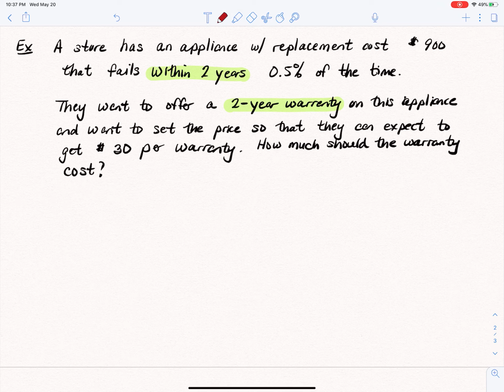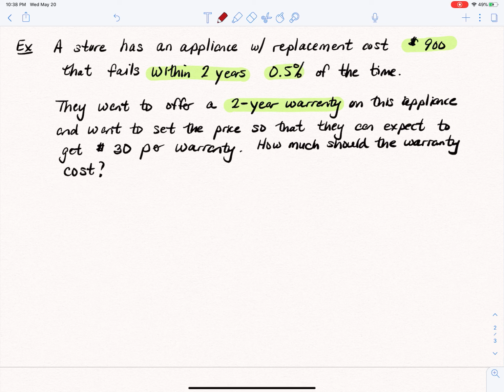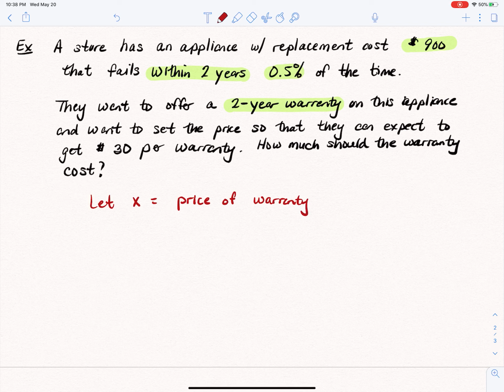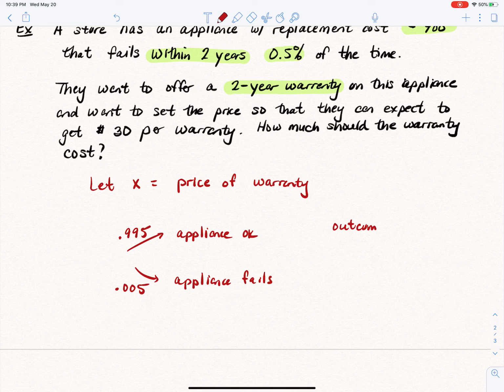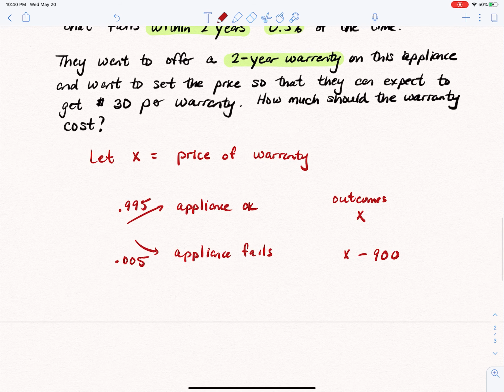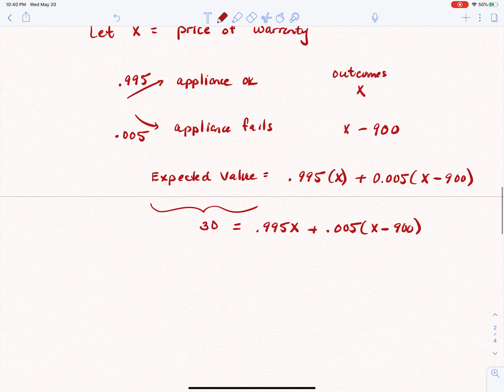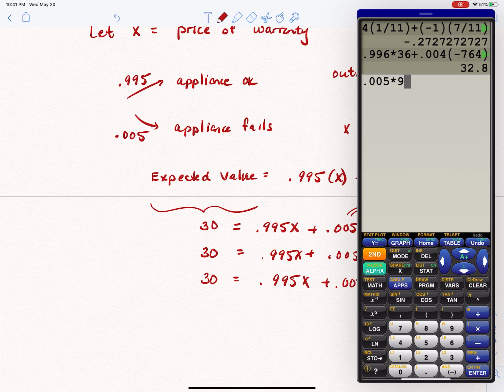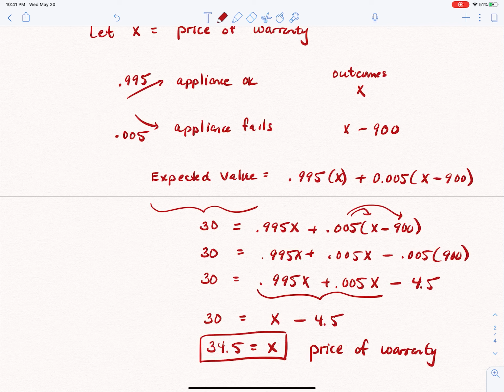Expected Value, Video 2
What if you have a desired expected value? This video walks you through how to find the price of a warranty that would give a desired expected value.